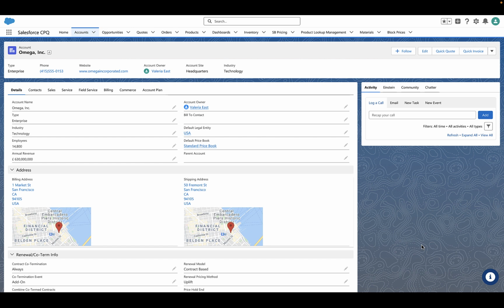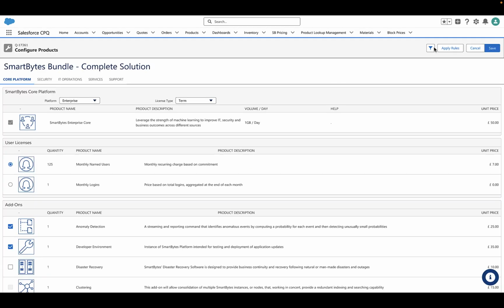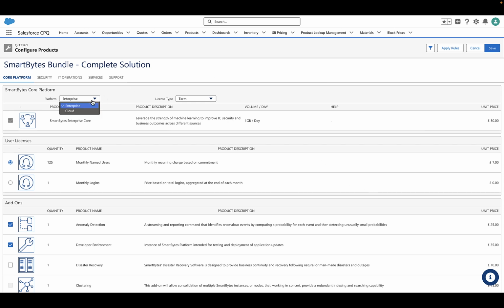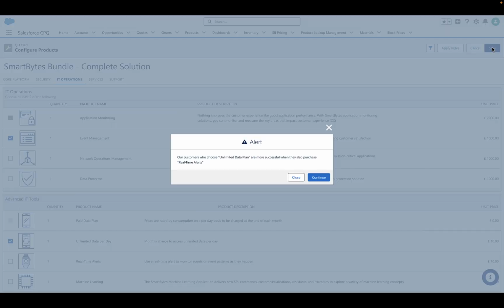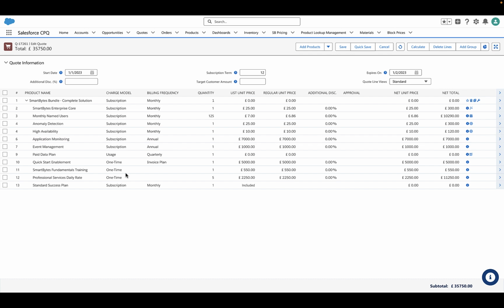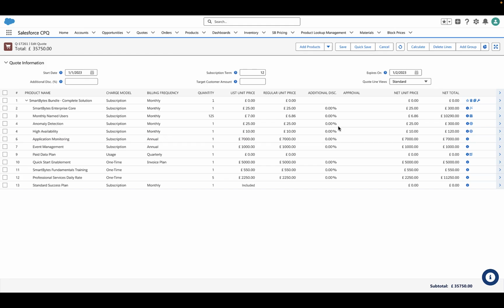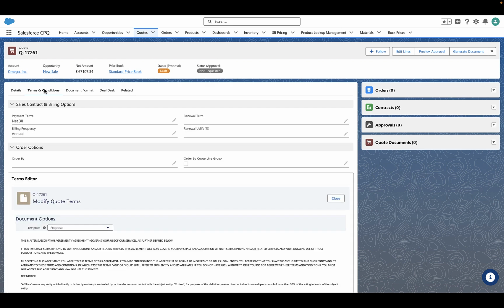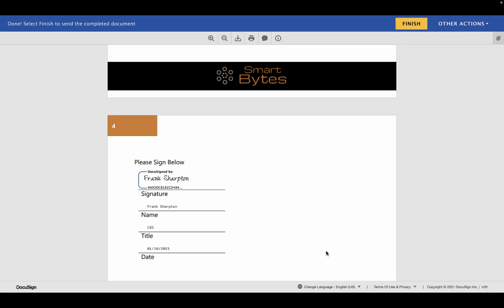Configure Price Quote from Salesforce Revenue Cloud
Short overview of CPQ capabilities in Revenue Cloud
Manage and configure products - exclusions, dependencies, bundles, recommendations
Support multiple revenue models - subscription, usage and one-time
Apply Pricing, discount approvals
Modify contract terms, generate and send the quote to the customer